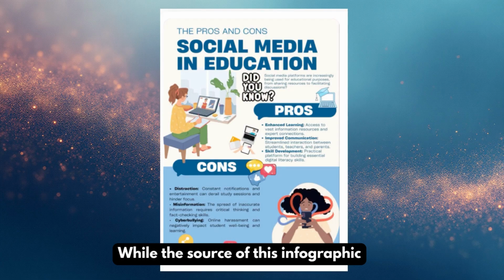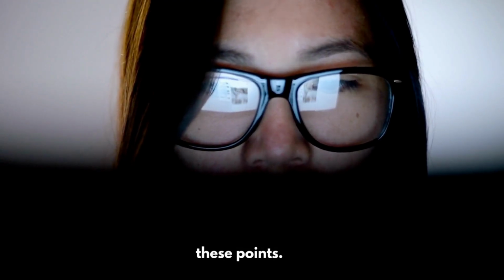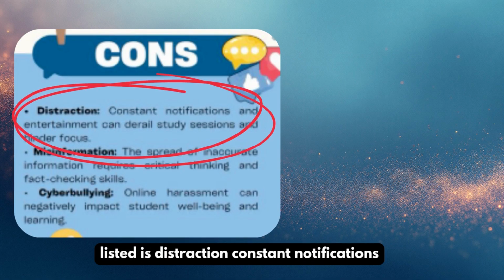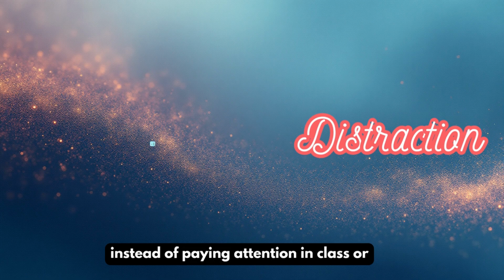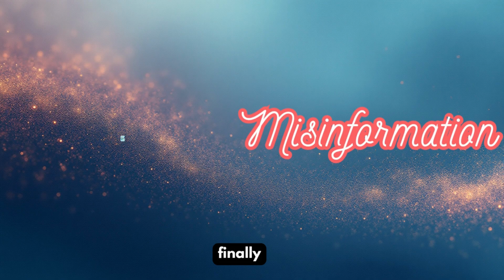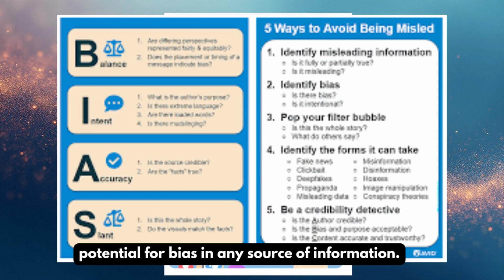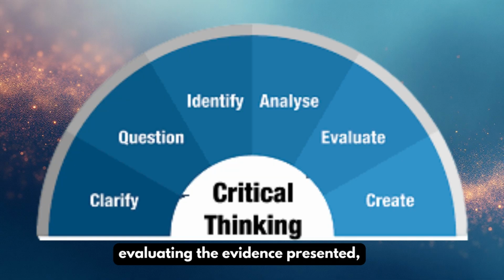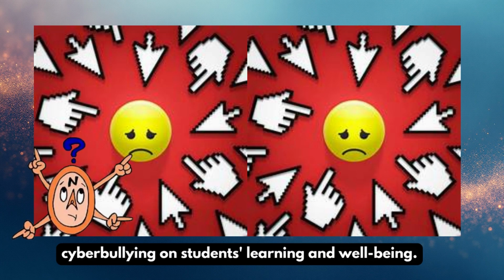Practicing Media Literacy and Critical Thinking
How is social media changing the way we learn? 🤔 This video dives into the pros and cons of using social media in education. We'll explore how social media can enhance learning, improve communication, and develop essential digital skills. But we'll also tackle the challenges of distraction, misinformation, and cyberbullying. What are your thoughts? Share your experiences and opinions in the comments below! 👇